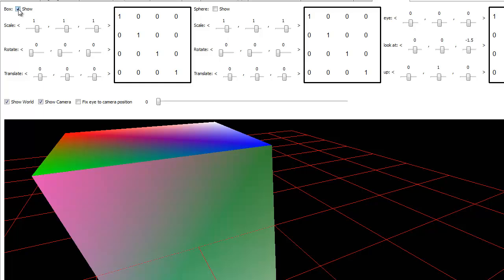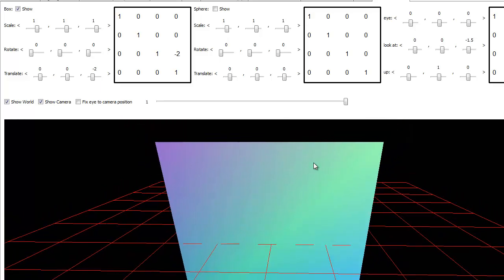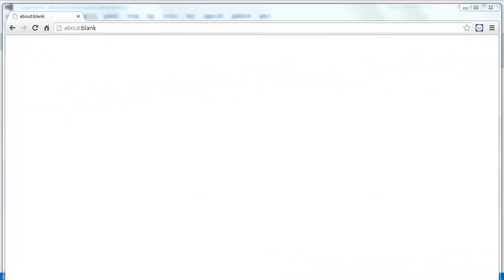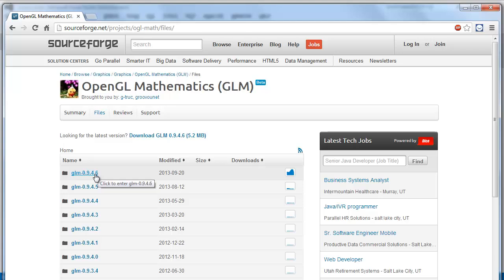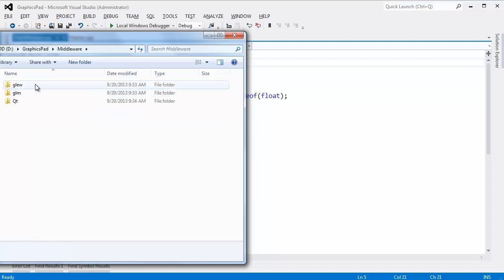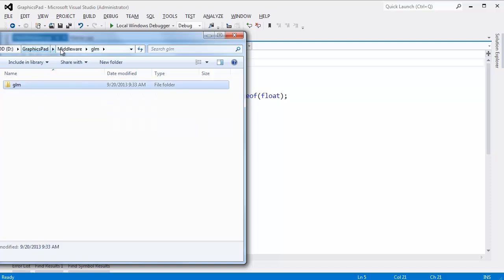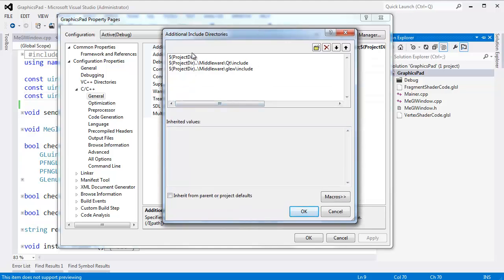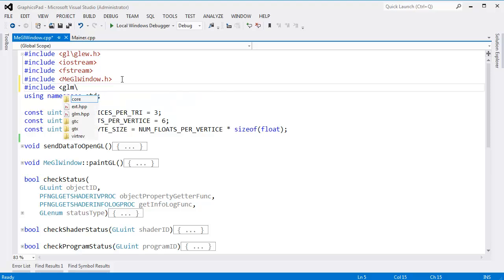GLM OpenGL Math Library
We download the GLM OpenGL math library and add it to our C++ project additional include directories.